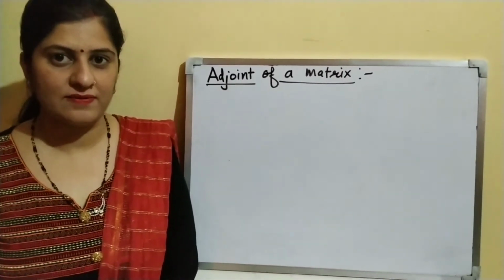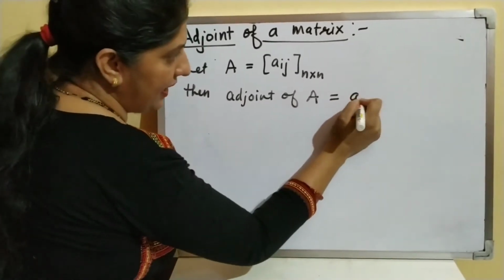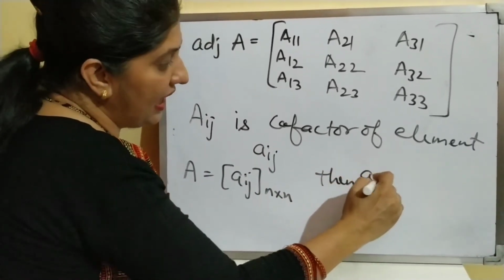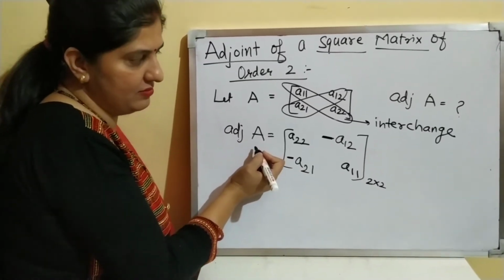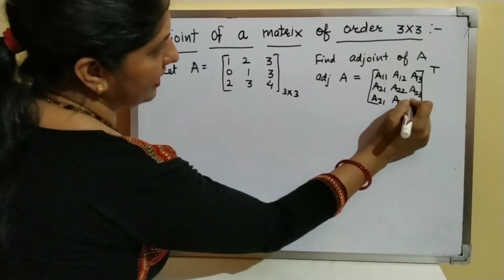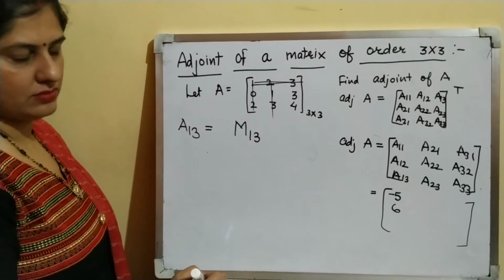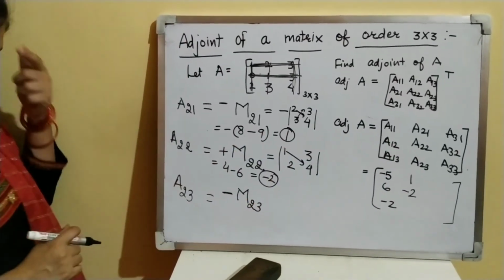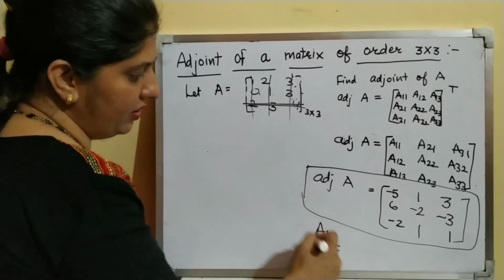ADJOINT OF A SQUARE MATRIX ( CLASS XII)